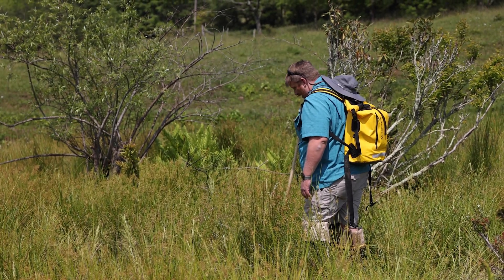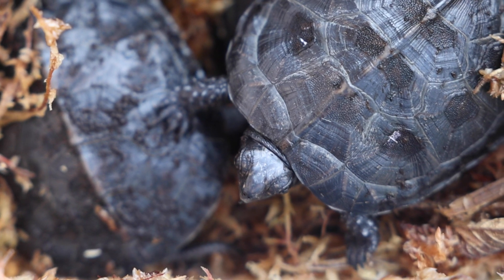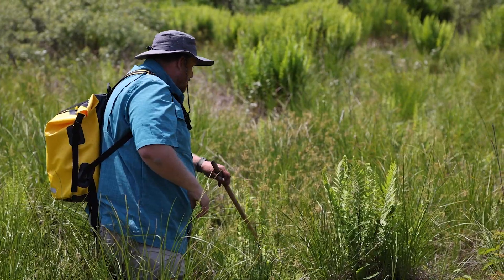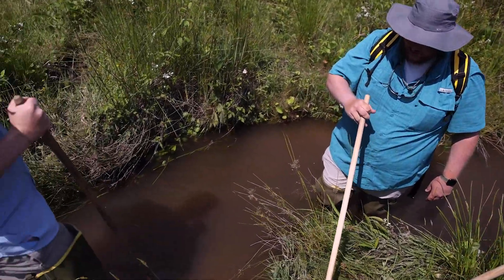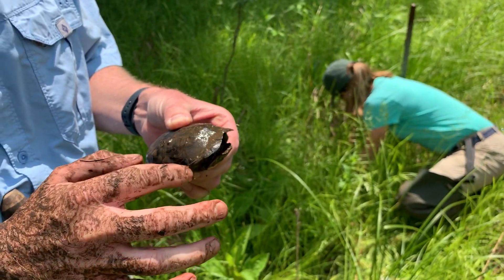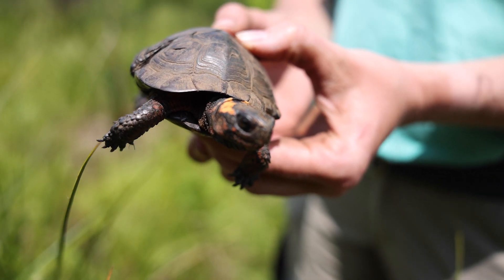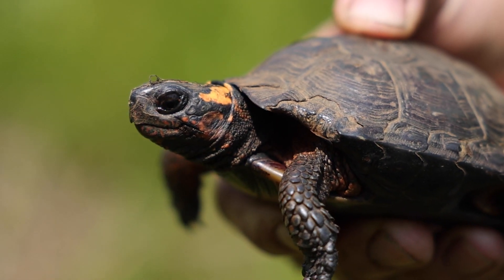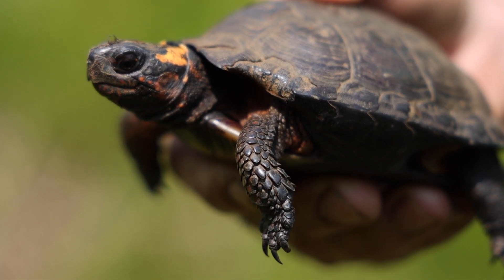Saving Bog Turtles in Tennessee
Since 1986, Zoo Knoxville has been playing a major role in the survival of a critically endangered turtle species, the bog turtle, here in Tennessee. Bog turtles are one of the smallest turtle species in the world and are threatened by extinction due to habitat loss, illegal trafficking, and predation. Thanks to support from the Tennessee Wildlife Resources Agency, The Nature Conservancy and the University of Tennessee, Zoo Knoxville is able to do the research necessary to help preserve the life and well being of these endangered turtles.

So strap on your hip waders and head with us to the bog and experience what it takes to help save these special turtles!